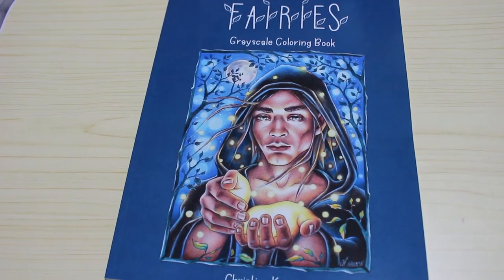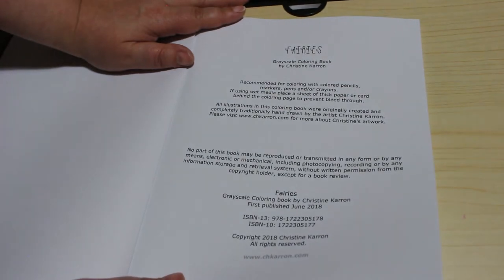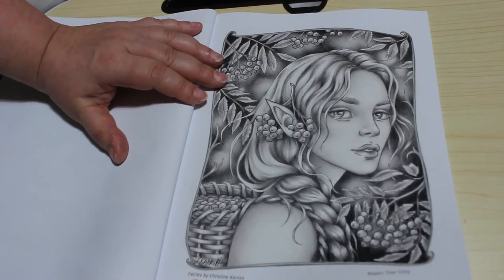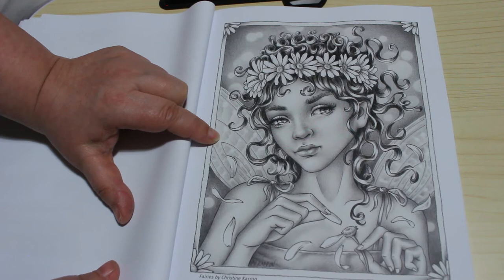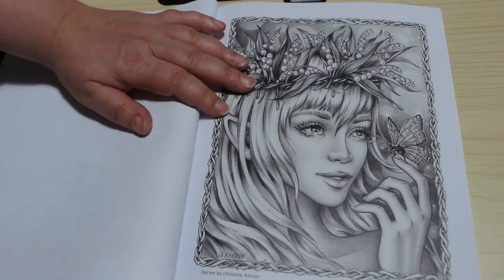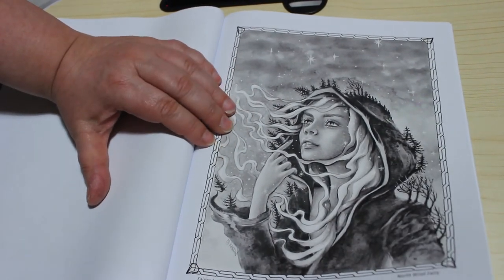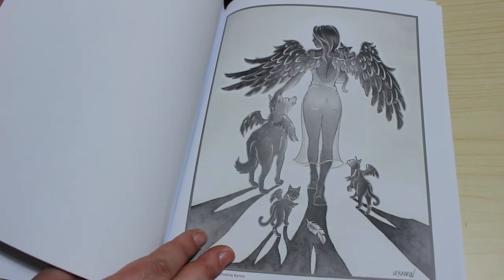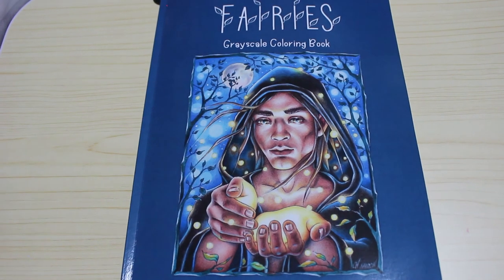Fairies Greyscale by Christine Karron Flip Through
Amazon UK

Amazon US